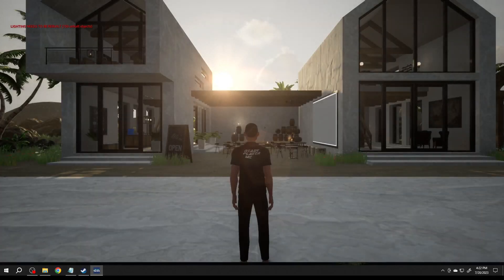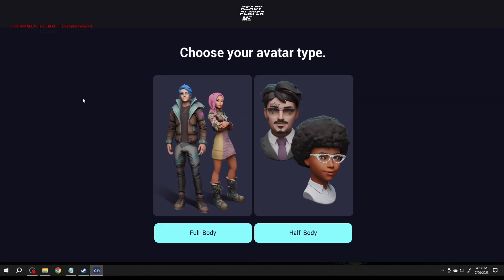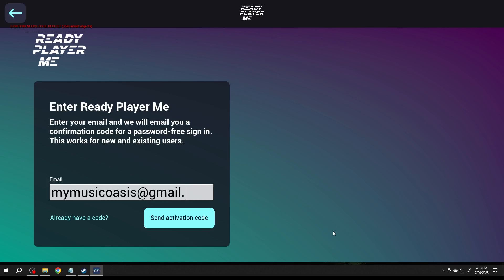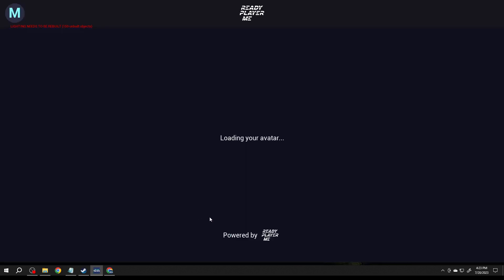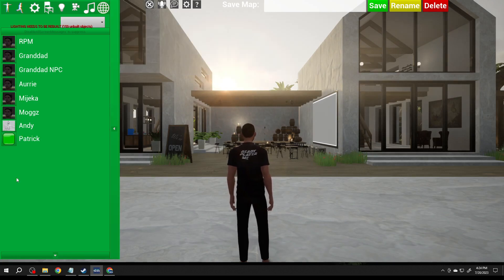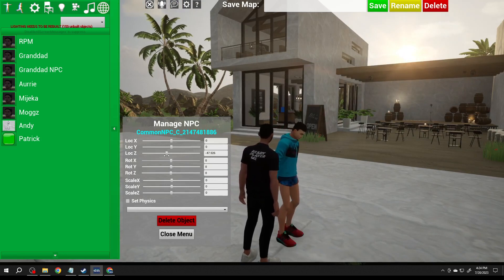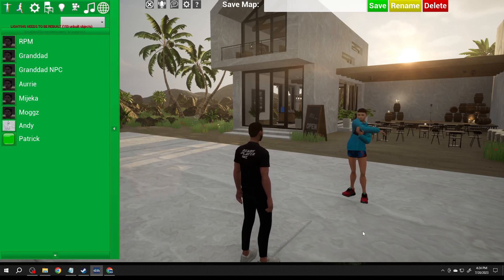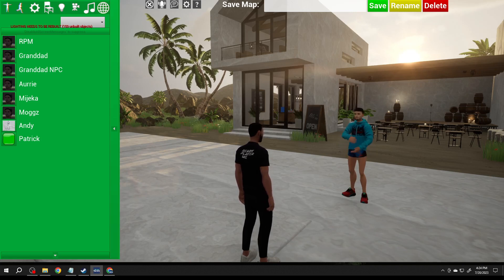NPCs From Hub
Select Avatars from RPM and customize them and use them as NPCs in myMO.